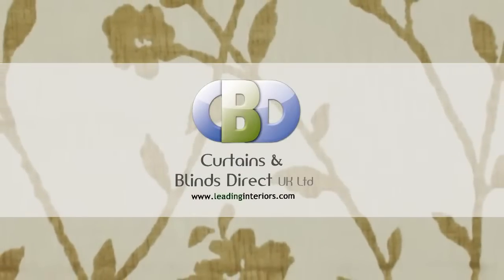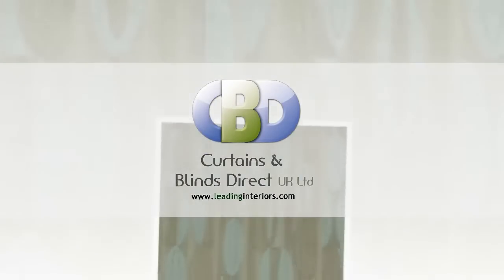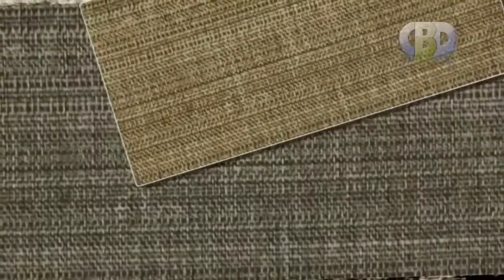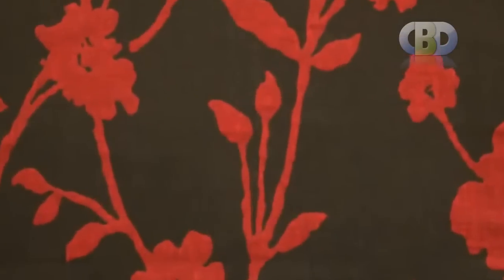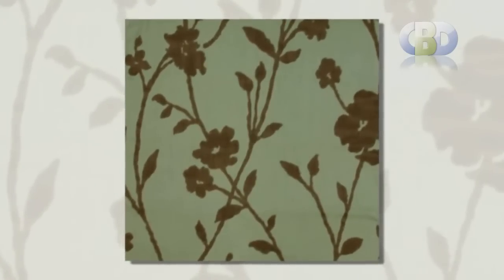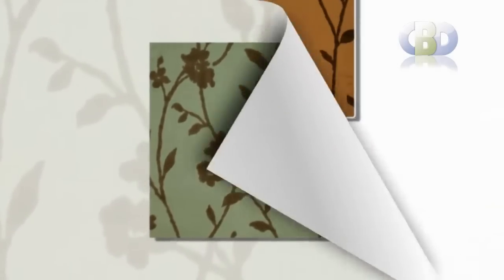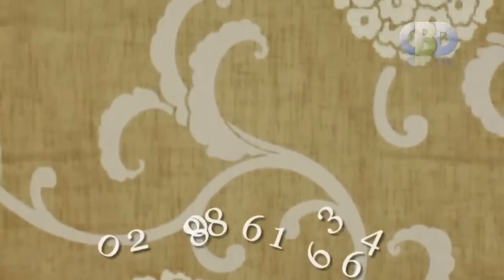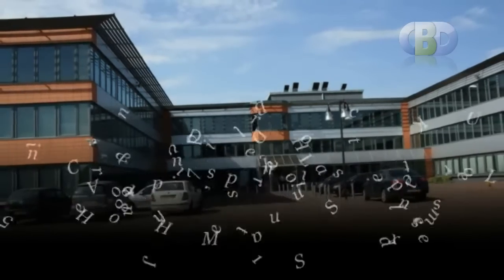VALANCE 6HARDY-SAFRON Collections at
You have a great choice of Made to measure Pencil pleat curtains and valances at Curtains and Blinds Direct UK. Tradings as Pencil pleat is the standard heading for curtains and valances. A 7.5 cm (3") tape is used with three hook positions to suit all types of track and pole. Metal or plastic curtain hooks can be supply for all orders. A valance is a short window treatment that covers the top portion of a window. Curtain valances may hang alone or cover the top of blinds or curtains and offer a way to hide the blind and curtain hardware to convert your window into a stylish and attractive point in your home. You can choose to have your valance shaped as arched or straight, choose from 4 different heading types (Pencil, Pinch Pleat , Goblet or Box pleat) and where available choose to have a contrast border running along the bottom of the valance.
Come to Curtains and Blinds Direct UK to transform a simple window into a stylish focal point with our contemporary and modern looking Pencil pleat curtains and valances. You can buy direct from our store if you are in London and its suburbs or from our 24 hour online shop which ever is your preference. We do offer a much wider selection of valances, pelmets and swags and tails that are not available so if you cannot find what you are looking for please call Curtains and Blinds Direct UK on 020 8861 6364 or visit our showroom at Devonshire House , 582 Honey pot Lane Stanmore , Middlesex HA7 1JS Curtains and blinds Direct UK Ltd and curtains Europe Online blinds and curtains, lower cost blinds and curtains, stylish online blinds and curtains, online curtains poles, contemporary stylish curtains and poles, readymade curtains, thermal curtains and blackout curtains, Panel readymade curtains, Pencil pleat readymade curtains & valance, Pencil pleat readymade curtains, Eyelet readymade curtains, Pain & semi plain readymade curtains, Floral & print readymade curtains, Contemporary readymade curtains with readymade curtains and made to measure curtains, plus voiles, blinds, and tracks and poles, you'll find everything you need right here at Kingsbury Edgware Curtains Choose from a fabulous range of affordable curtains, stylish and contemporary curtains and curtain accessories such as readymade curtain tie backs, cushion covers to match the readymade curtains and also tussels tie back Watch out for the leading brands such as Curtina , Dreams and drapes ,